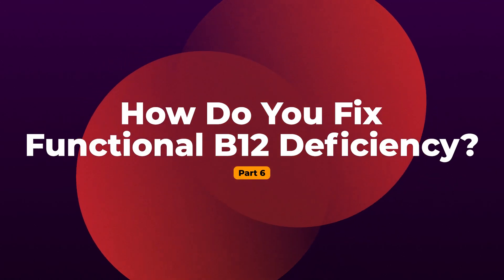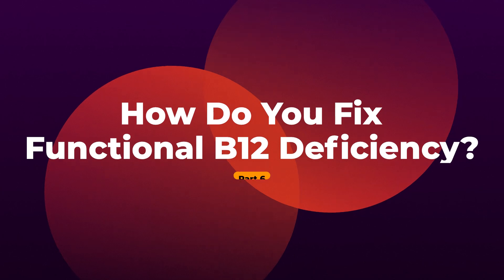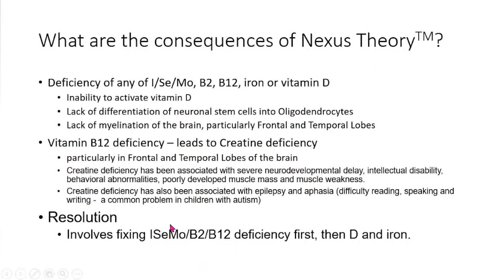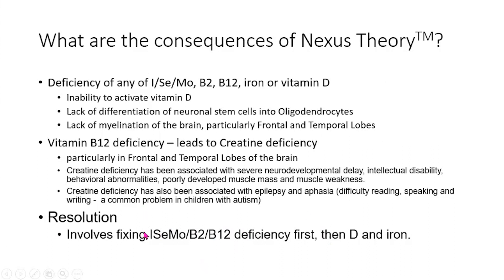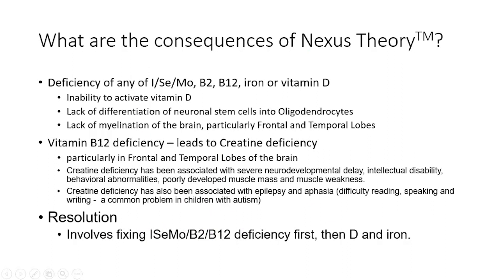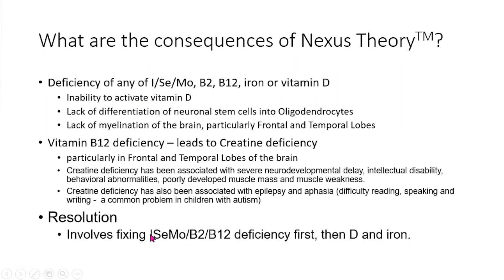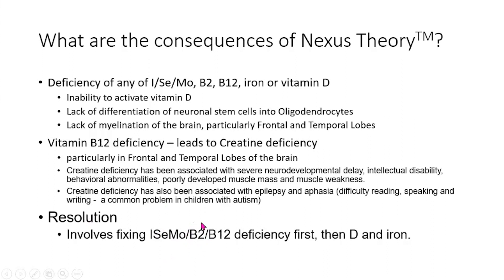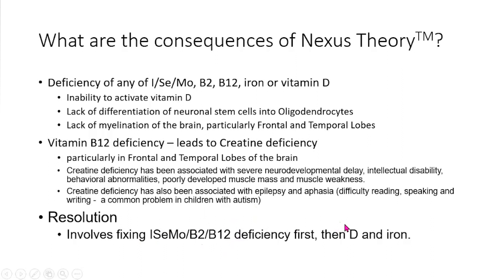Part 6 How to fix Functional B12 Deficiency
This very important talk by Dr Greg Russell-Jones explains what can be done to resolve the issues of Functional B12 deficiency.
Deficiency of any of Iodine/Selenium/Molybdenum, B2, B12, Iron or Vitamin D will cause lack of myelination.
Vitamin B12 deficiency leads to creatine deficiency.
Resolution:
Involves fixing Iodine/Selenium/Molybdenum/B2/B12 deficiency first, then D and Iron.